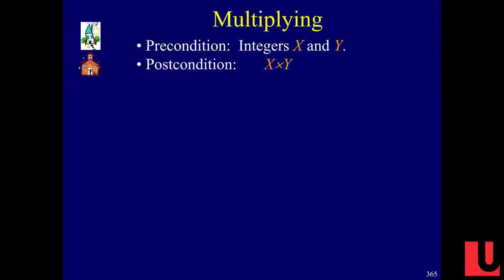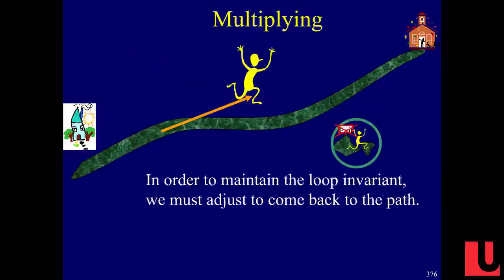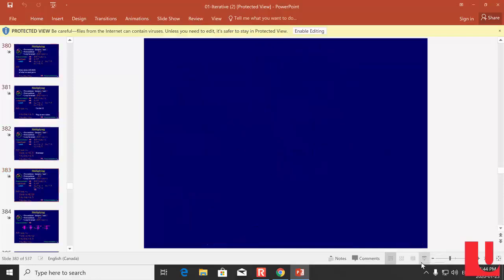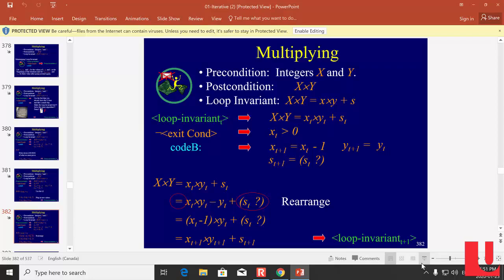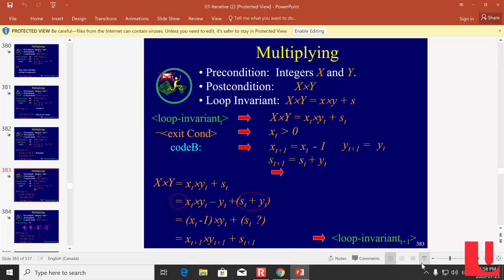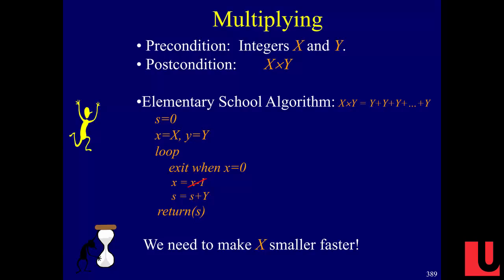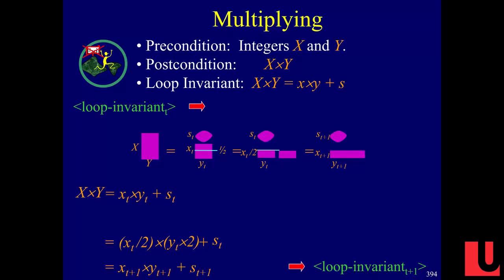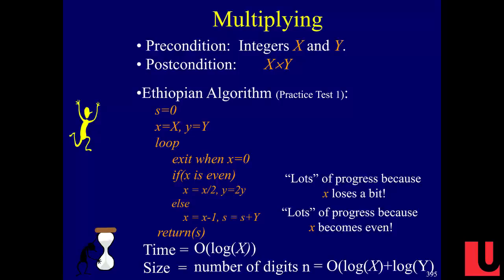3101 1 22 Multiplying